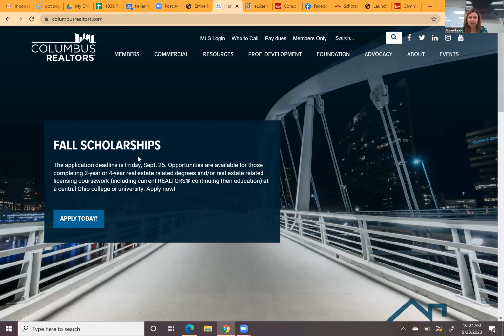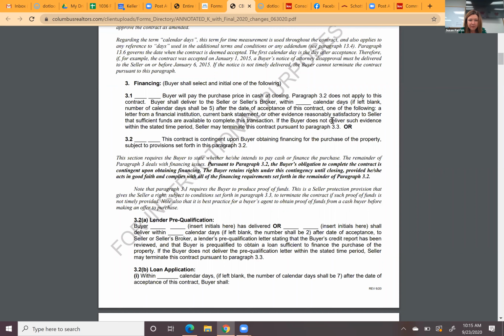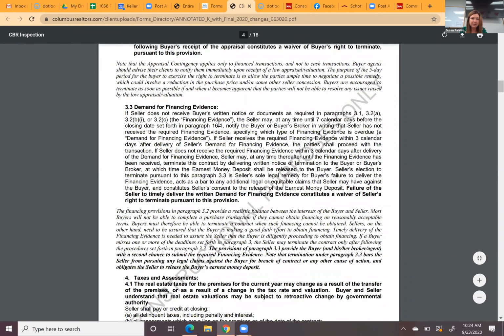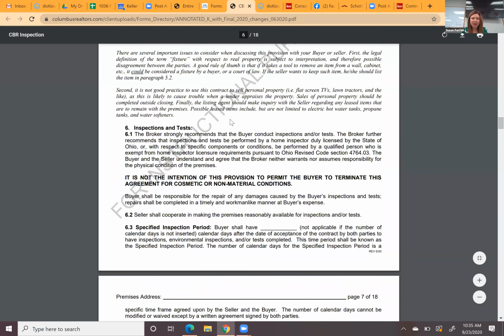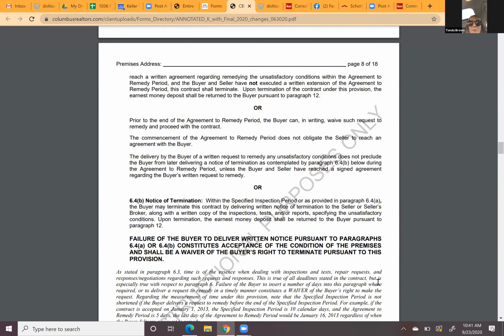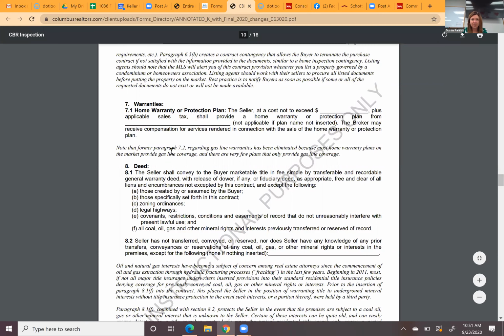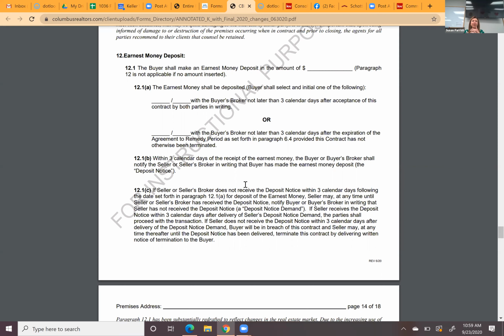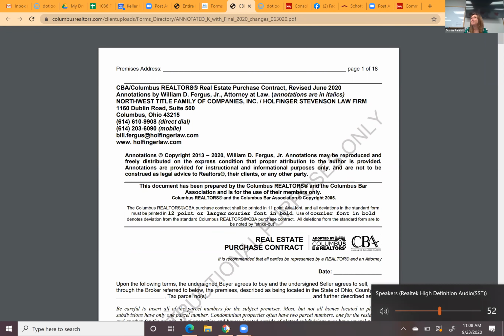Contracts 101 w/ Kris Hardwood - Wed, Sept. 23rd